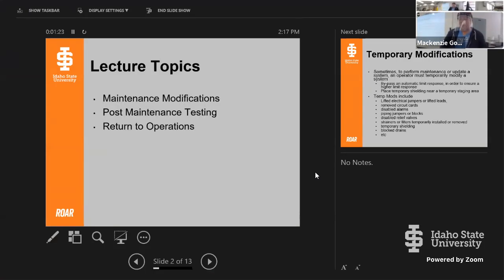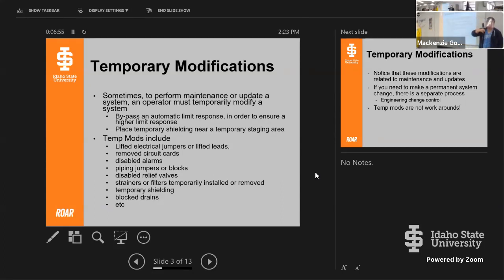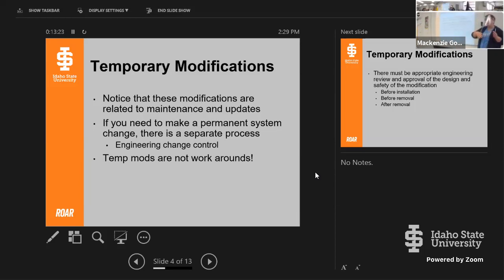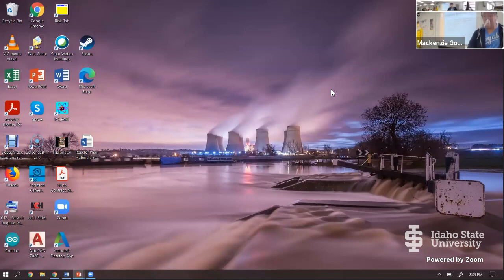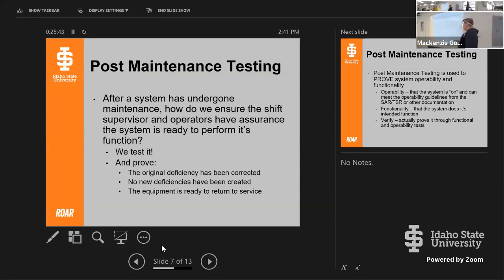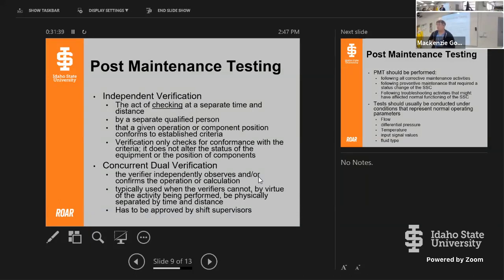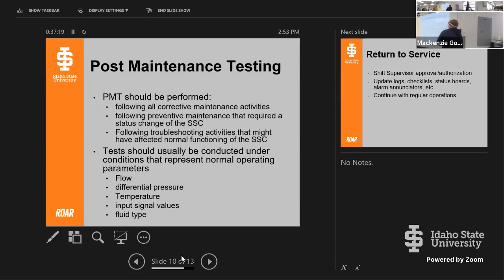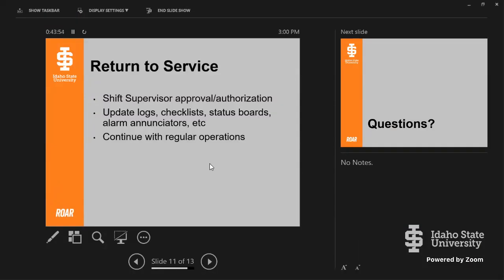ESET 0279 - 01: Conduct of Operations (14903), Fall 2020